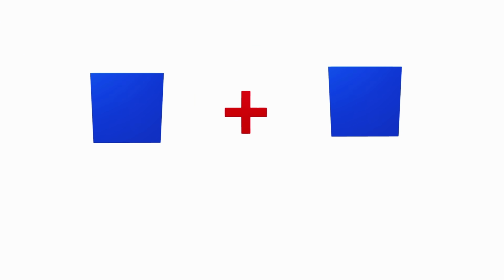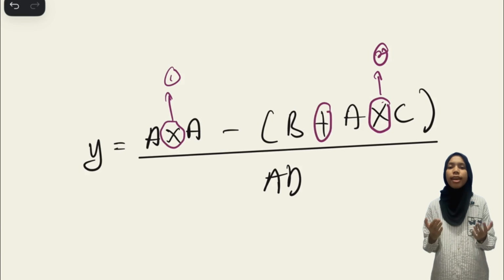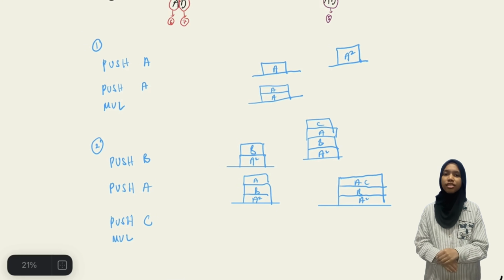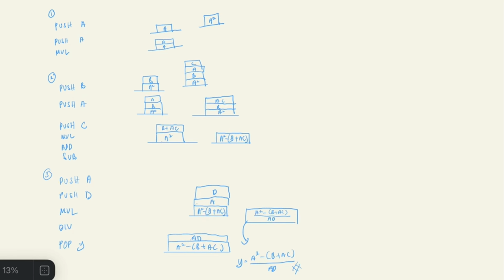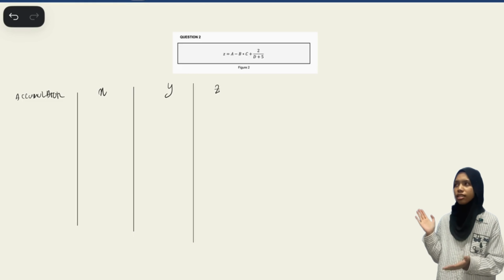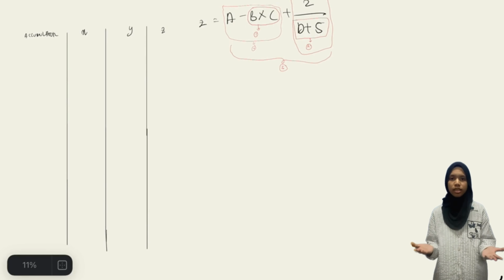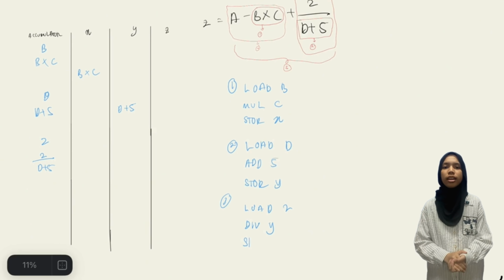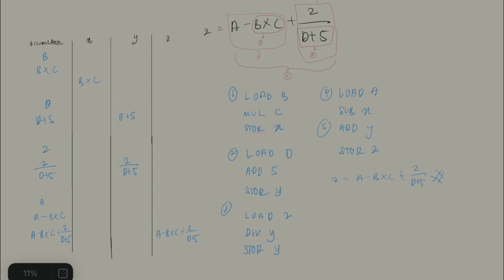INDIVIDUAL ASSIGNMENT CSC429-Instruction Set Architecture (ISA)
In this presentation, I explain Chapter 6: Instruction Set Architecture (ISA) with a focus on 0-address instructions and 1-address instructions.